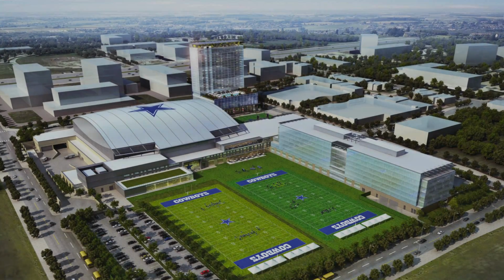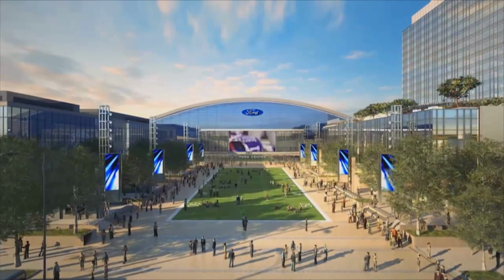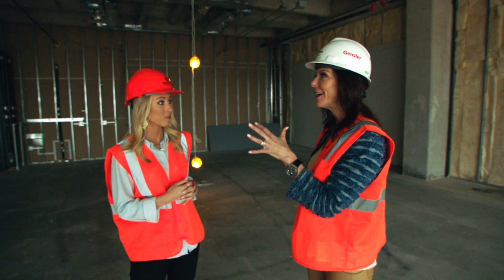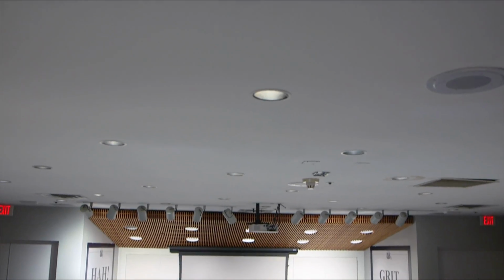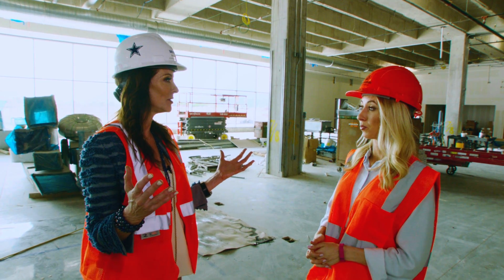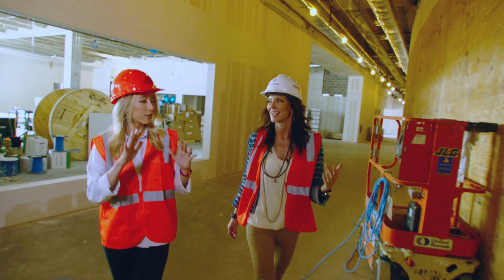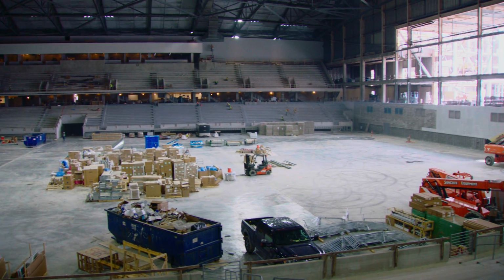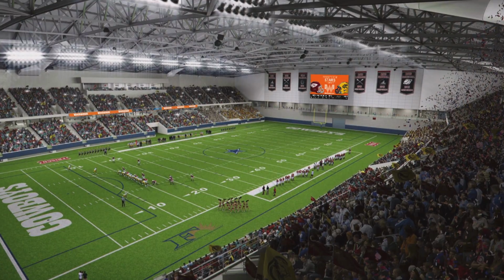Touring The Star with Charlotte Jones Anderson